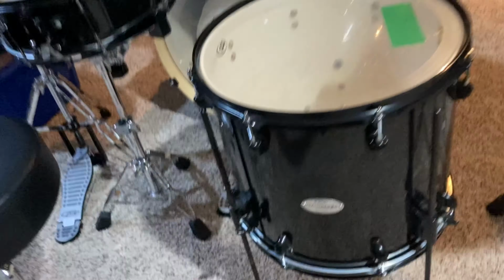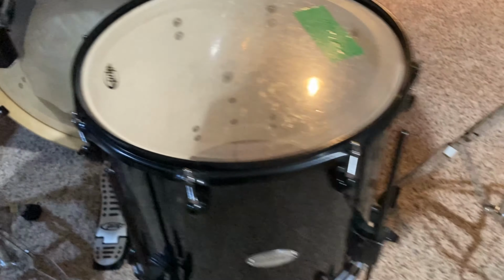i modded my high hat...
I modded my high hat drum on my drum set so that both symbols are farther apart.